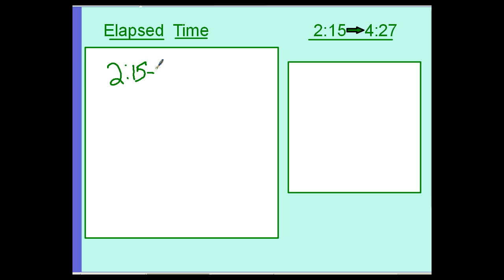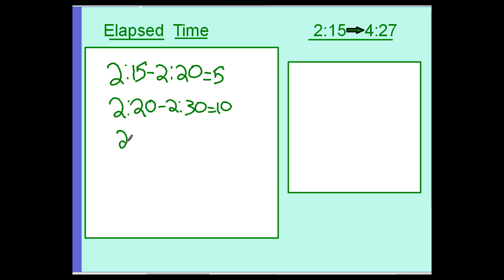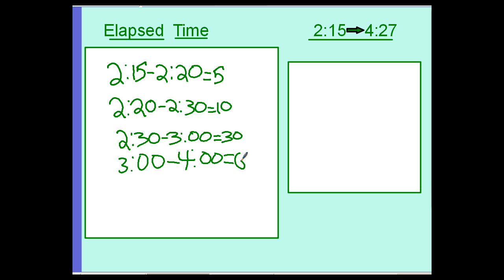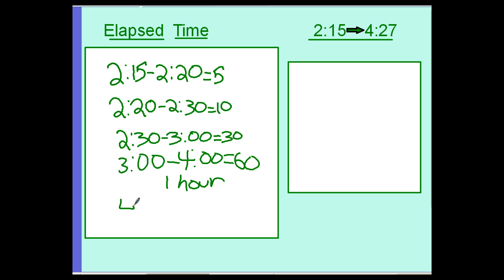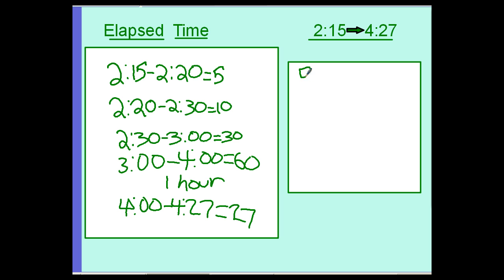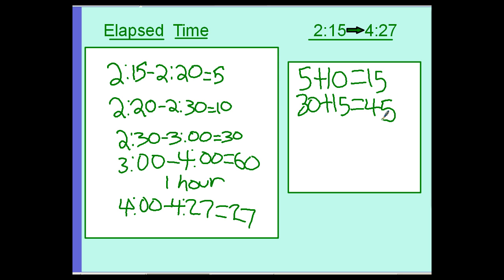Tutorial: Elapsed Time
Justin, Caroline, and Ellie created this tutorial to show you how to solve elapsed time problems. Discover the tricks for finding how much time passes.